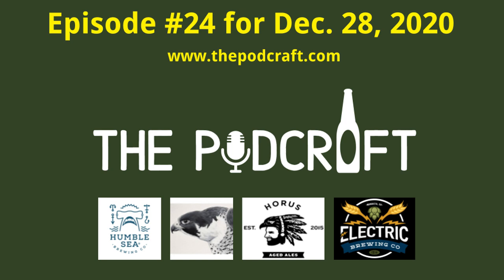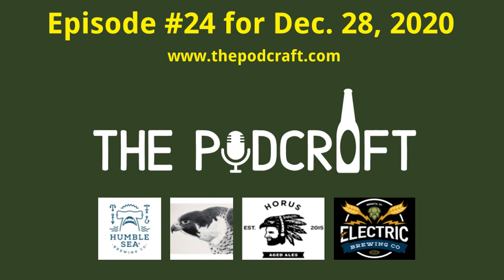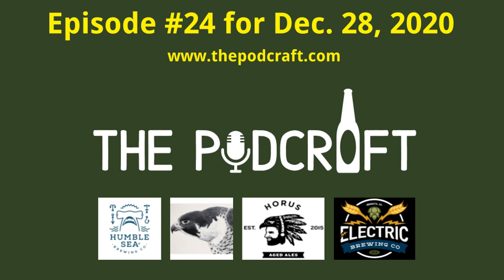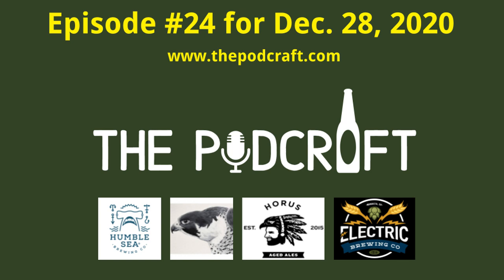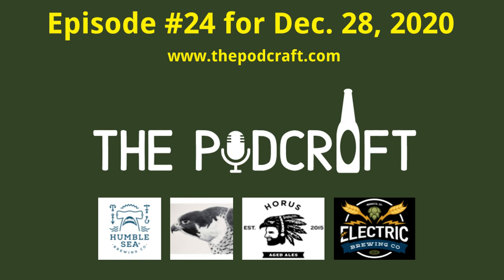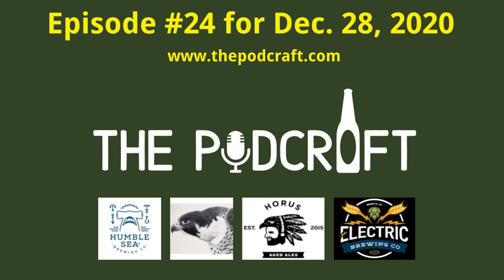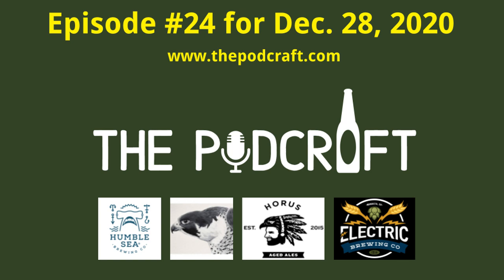Examining Craft Beers from Humble Sea, Ferrous Falcon, Electric, and Horus | Episode 24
In Episode#24 we examine four craft beers: [1] "Super Pops! Party Mermaid" (Fruited Sour) from Humble Sea Brewing (Santa Cruz, CA); [2] "Split Second Glimpse of A Bird Hurtling Past And Away " (Double Dry Hopped Double IPA with Citra & Galaxy Hops) from Ferrous Falcon -- A Radical Concept by Horus Aged Ales & Mason Ale Works (San Marcos, CA); [3] "Phantom of Perfect Form" (Triple IPA) from Electric Brewing (Murrieta, CA); and [4] "Coconut Convergence" (Buffalo Trace Bourbon Barrel Aged Imperial Stout with Coconut Candy, Syrup, & Water. Plus Desiccated, Shredded, & Toasted Coconut) from Horus Aged Ales (Oceanside, CA).